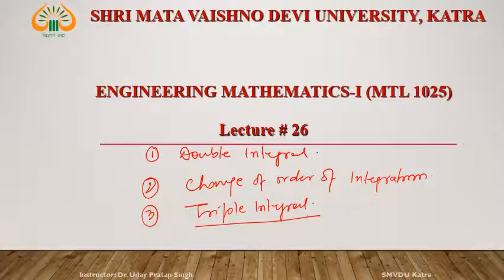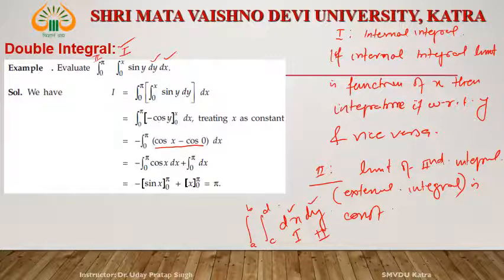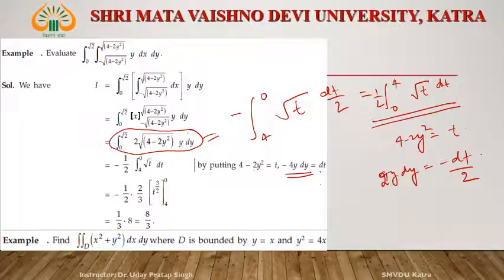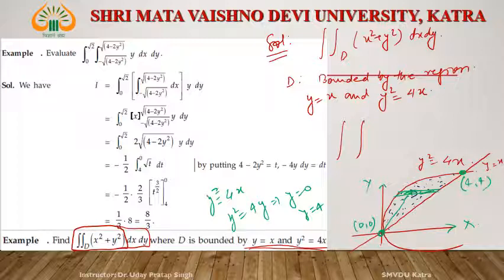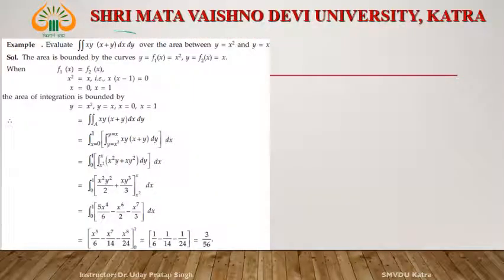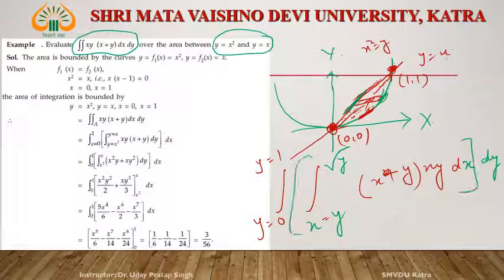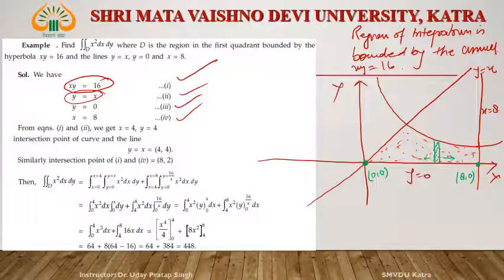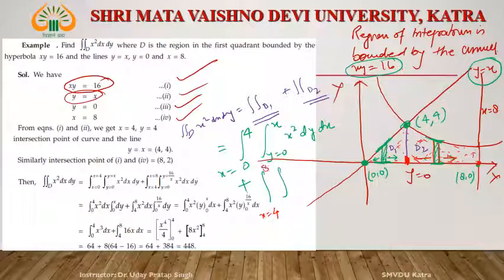Engineering Mathematics I # 26